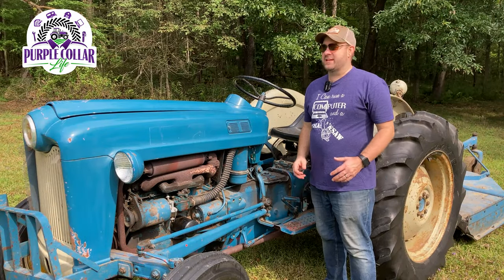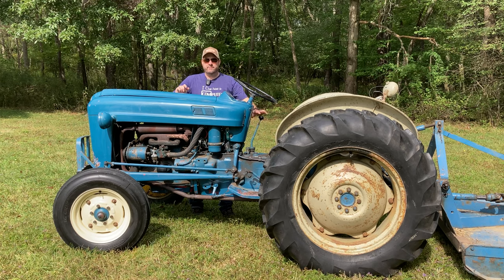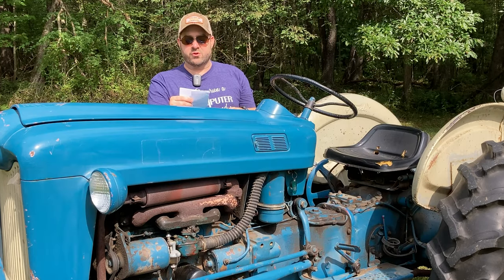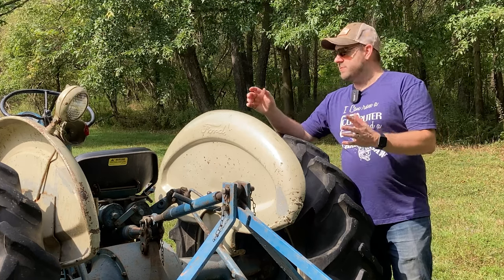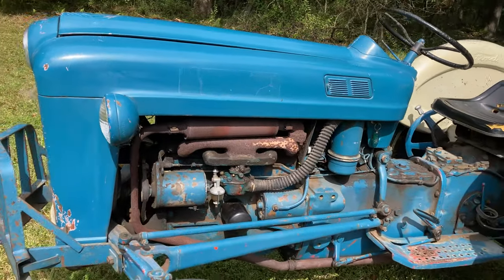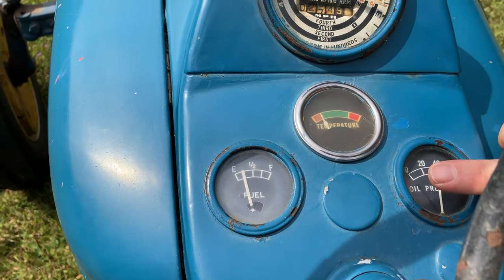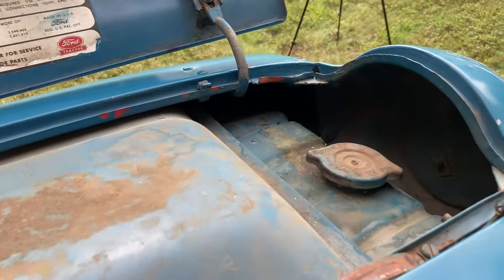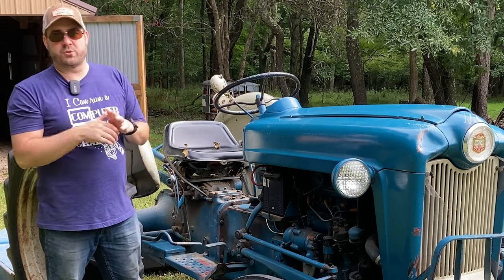Ford 641 Workmaster tractor video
Our new Ford 601 series 641 Workmaster tractor. 1957 Ford Workmaster classic antique tractor video. 3rd owner!

Toro TIMECUTTER
Split-Fire 2265 two-way Log Splitter
Polaris Ranger
Ford 8N
Ford 641 Workmaster
Yamaha XT250 dual sport motorcycle
Stihl chainsaws

3M Worktunes AM/FM Bluetooth
Protective clothing combo kit
Husqvarna 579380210 Functional Saw Protection Gloves, Large

0:00 - Intro